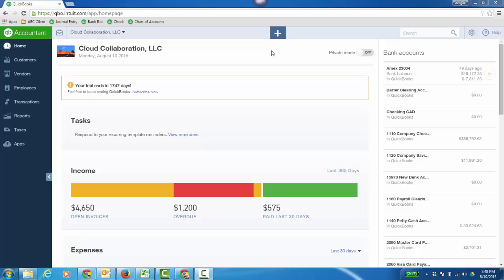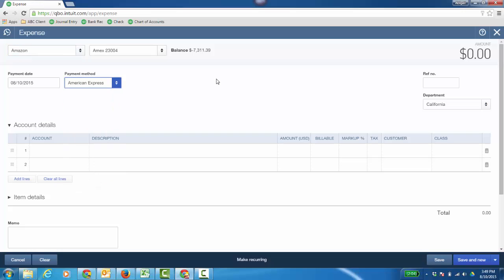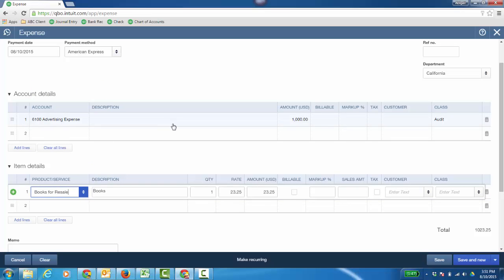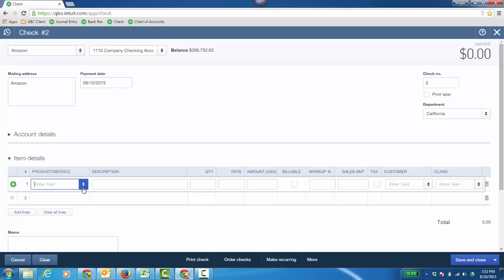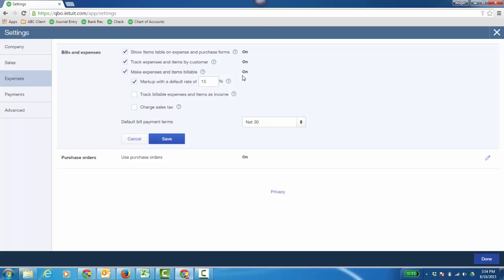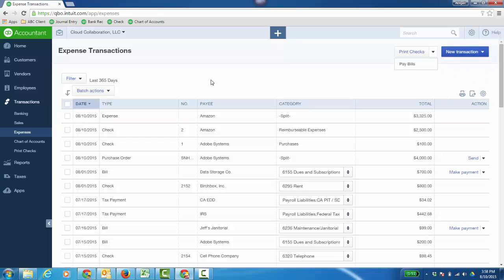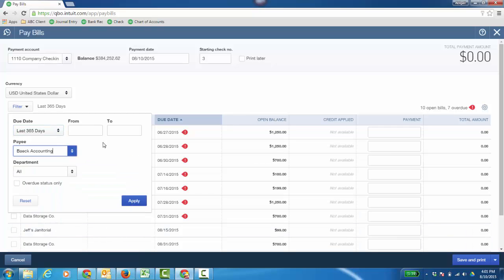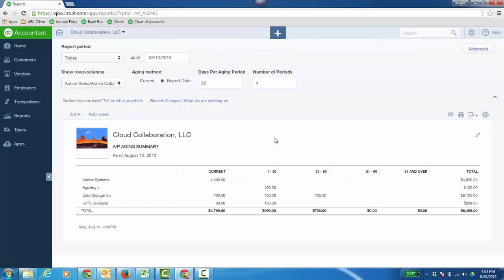Managing Accounts Payable